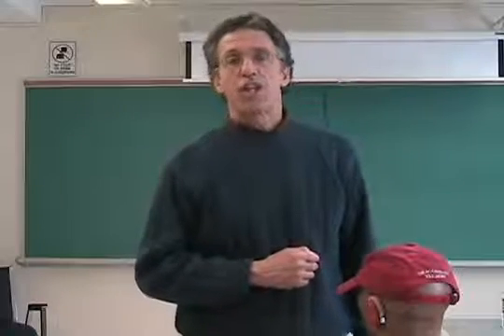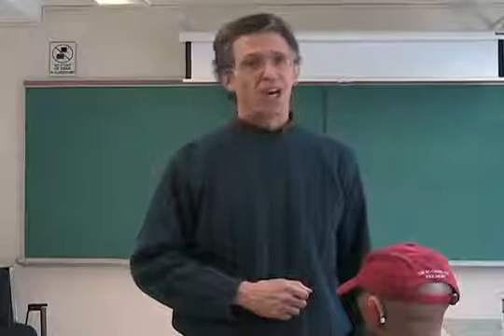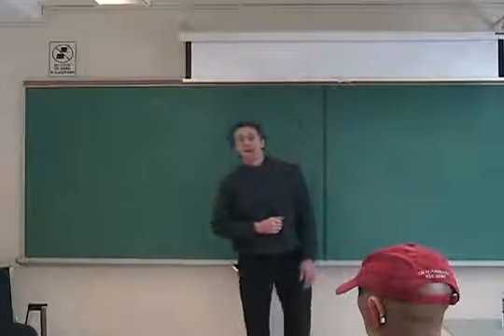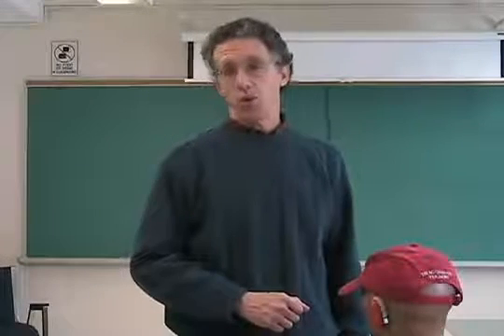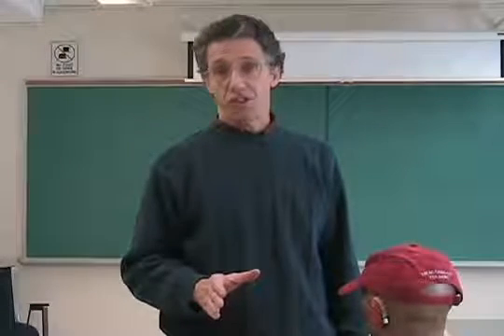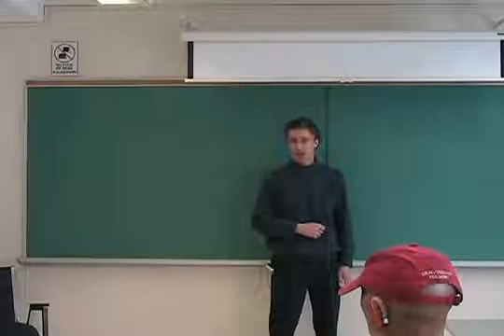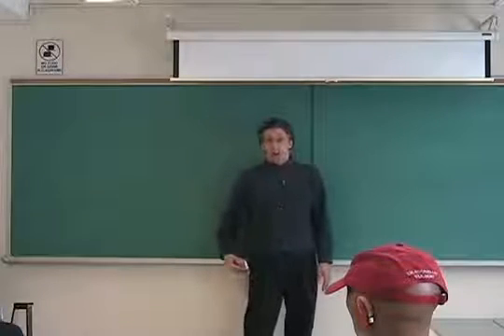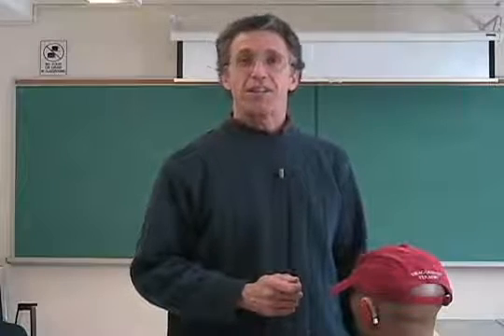Hearing Aid FM Simulation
Closed Captioned Hearing Aid and FM simulation by
Vermont Center for the Deaf & Hard-of-Hearing, Inc
Presenter: Jim Bombicino, MA, CCC-A